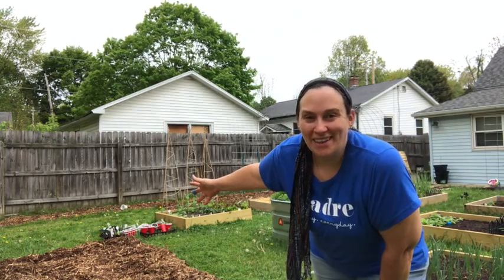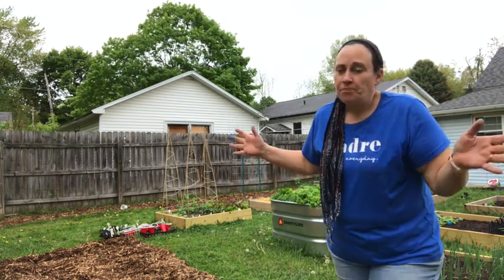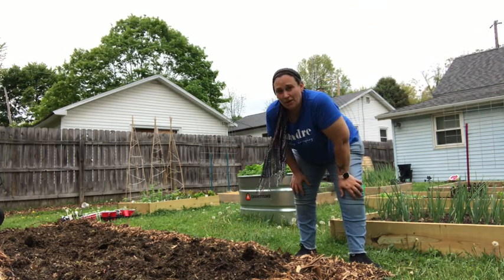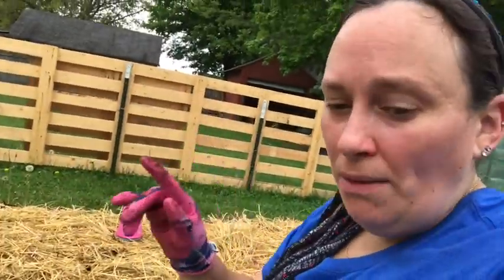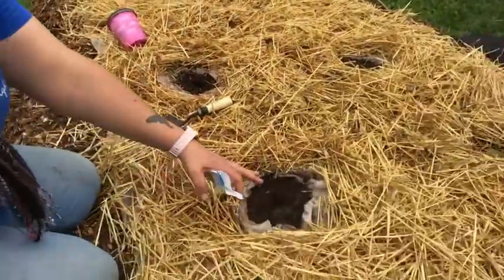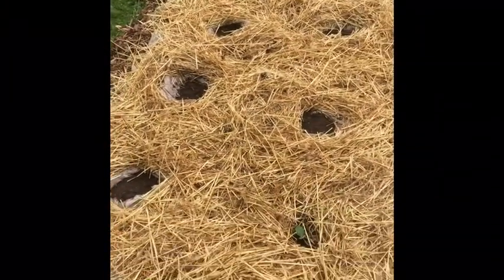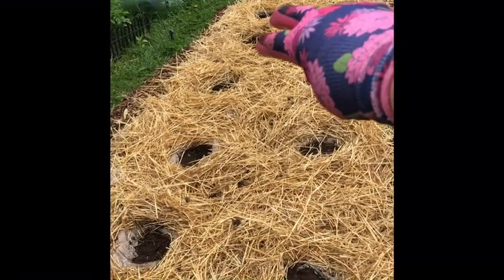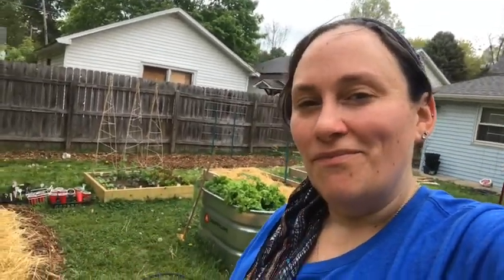Build A No Dig Garden Bed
Today I build an Experimental no the garden bed.